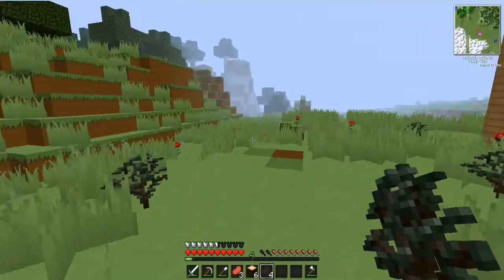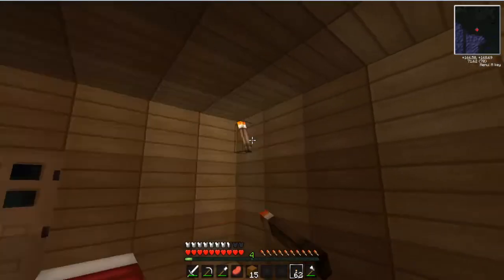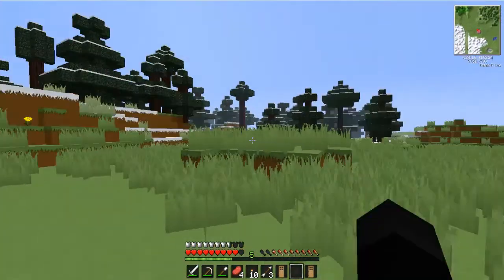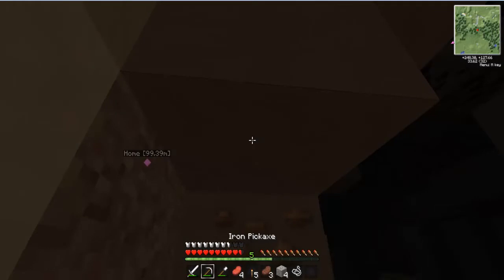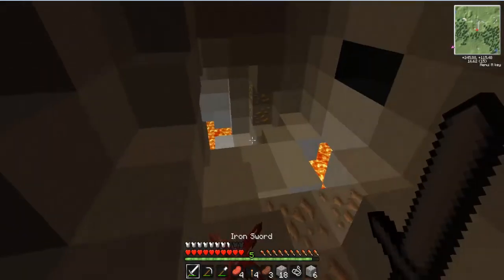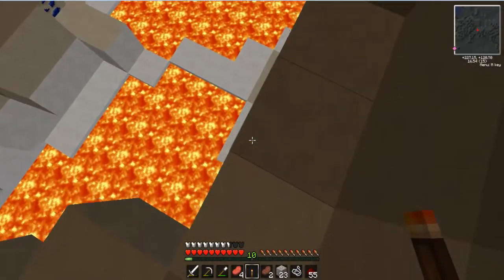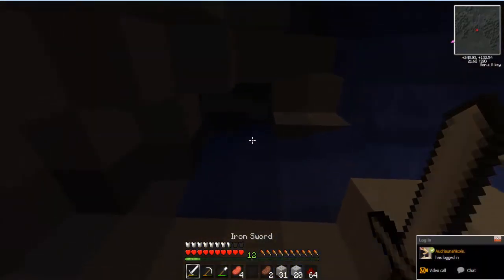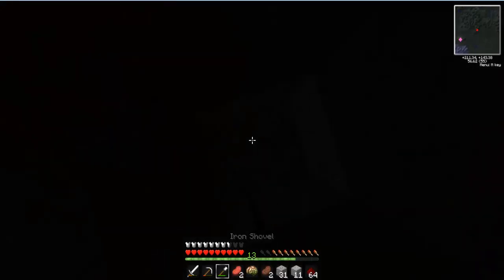Minecraft Survival - Episode 3 - Yay more iron!